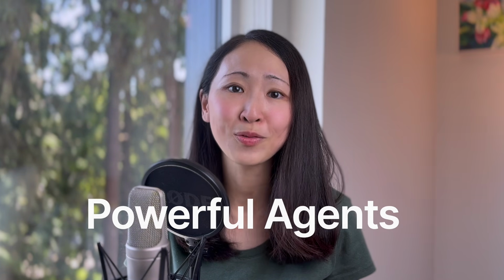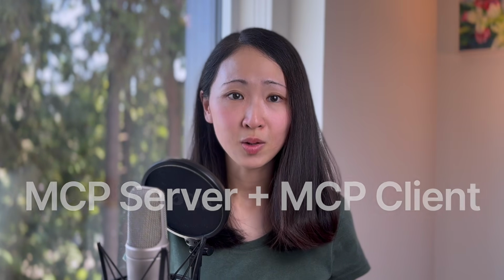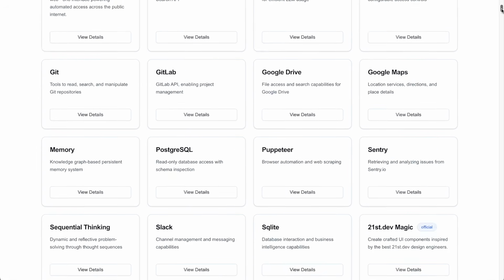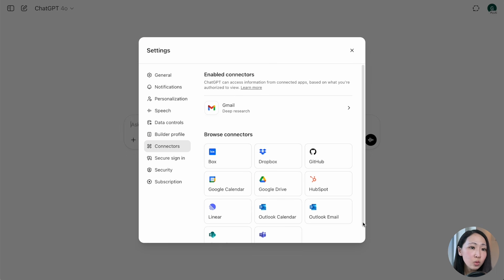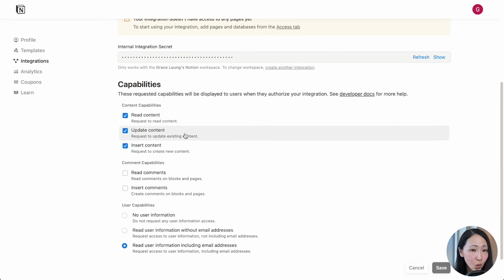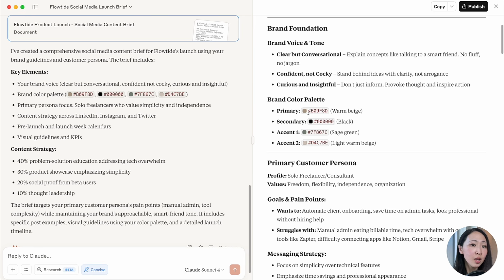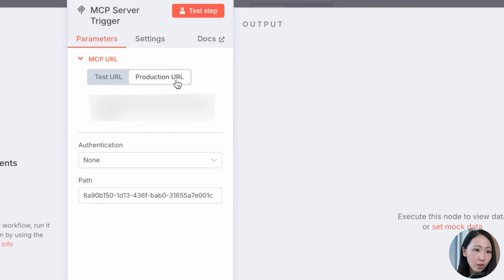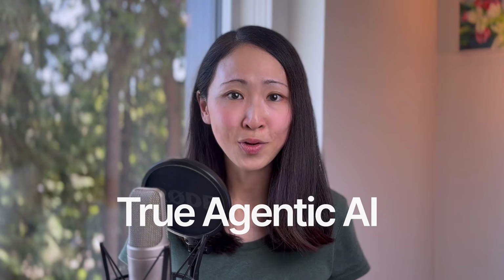Why MCP Saves 90% of Your Manual AI Work | Model Context Protocol Explained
MCP (Model Context Protocol) is getting popular and being widely adopted, not only ChatGPT launched their MCP connectors, but more service providers are building their own MCP servers and launch to market.

SO - WHAT IS MCP? Why it is a big piece in AI agents or AI workflow building?
In this 15mins masterclass, I’ll share why traditional AI connections don't scale, types of MCP implementations, demos with real business tools, how to extend ChatGPT & Claude beyond just a chatbot…let’s gooo!

📌 *TIMESTAMPS*
00:00 MCP is the next big thing
00:40 Why MCP is needed?
02:26 How does MCP really work?
02:59 Types of MCP Servers
03:18 Ways connect AI to MCP servers + How to choose?
05:10 MCP clients
05:56 Practical Demo: native method
07:33 Practical Demo: official MCP method
11:00 Practical Demo: Build own MCP server w/ n8n

*MCP Marketplace / Registry*
🔗 Smithery - Model Context Protocol Registry